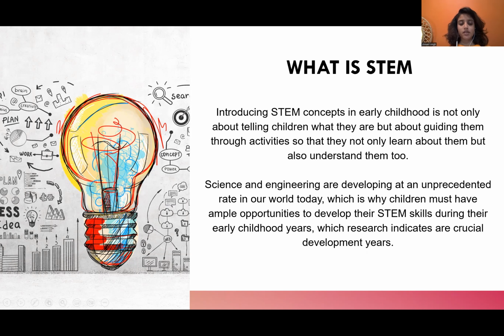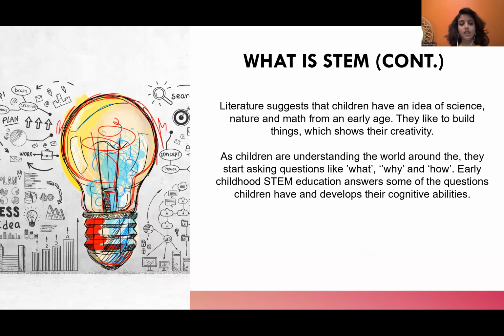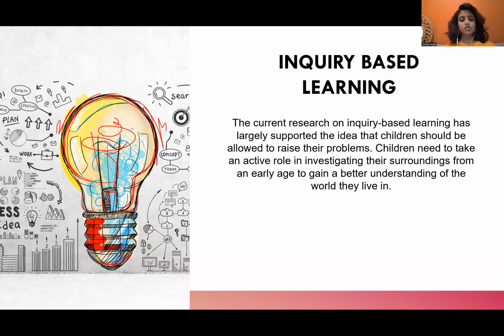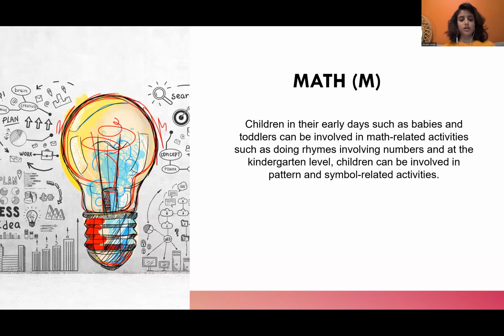GDECE107 Shivani Singh Assessment 3 video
GDECE107 Assessment 3 video Shivani Singh